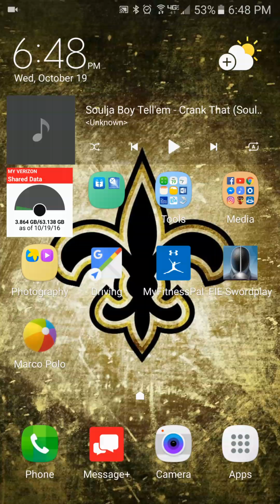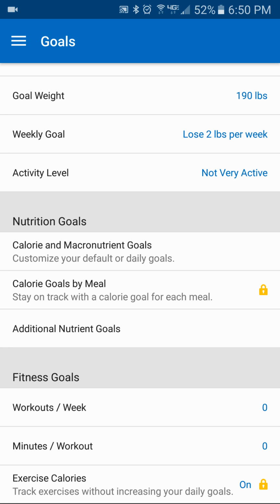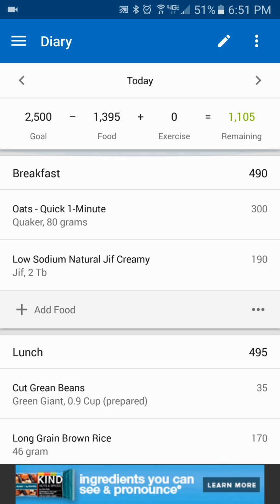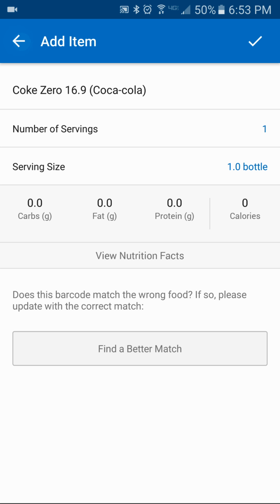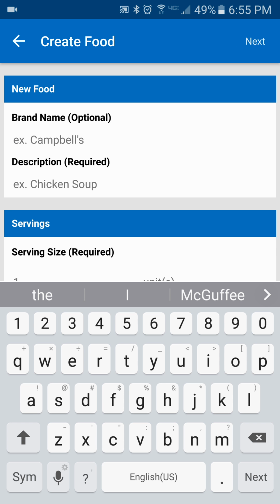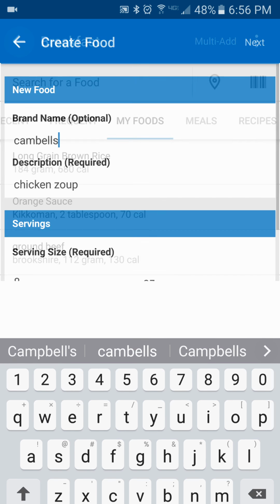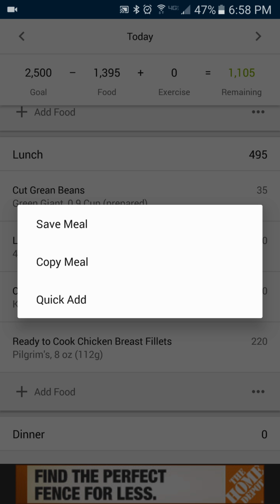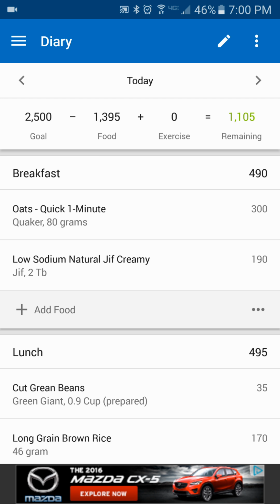My fitness pal instructions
How to use my fitness pal